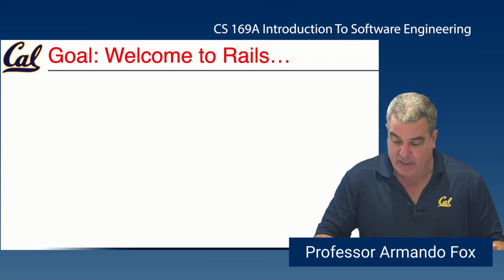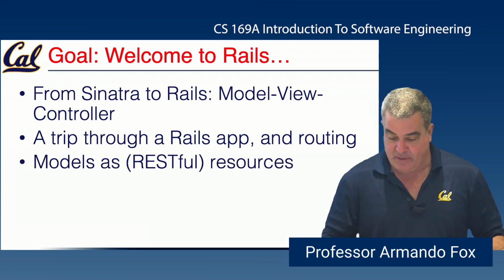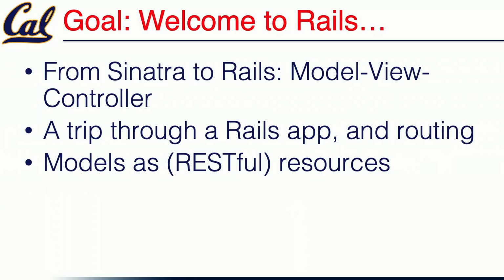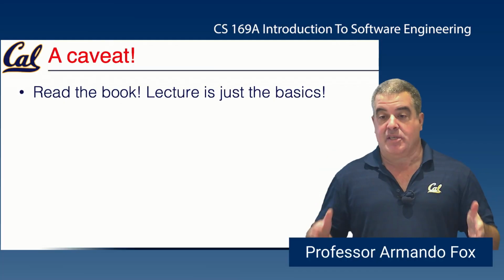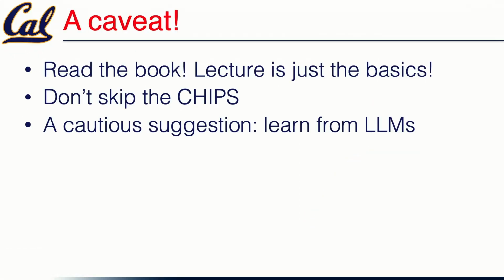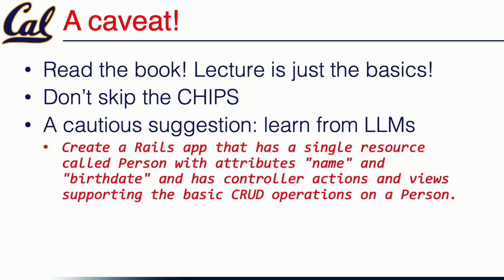4.1: Part 1 - Context Setting: From Sinatra to Rails